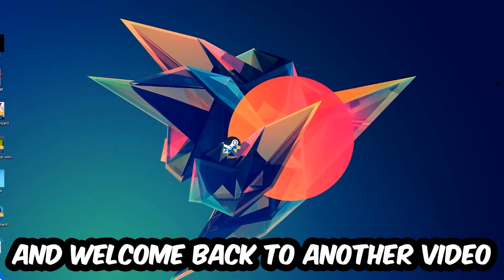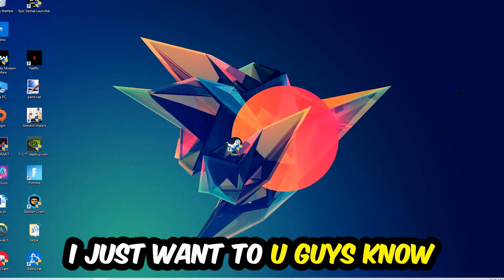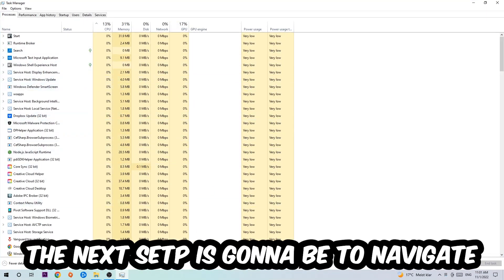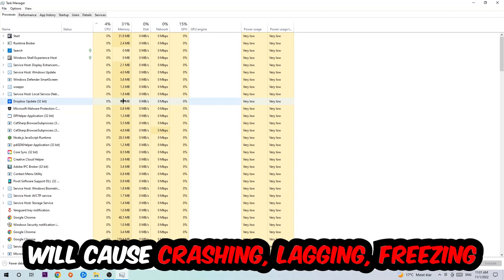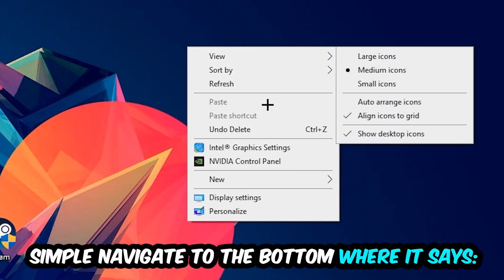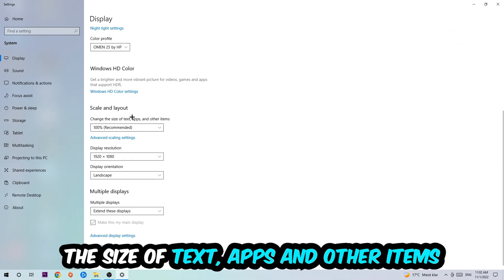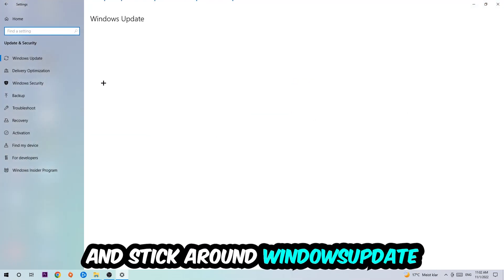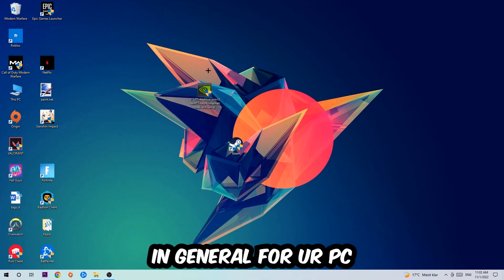Brick Rigs – How to Fix Crashing, Lagging, Freezing – Complete Tutorial